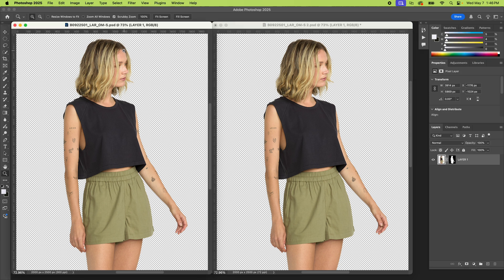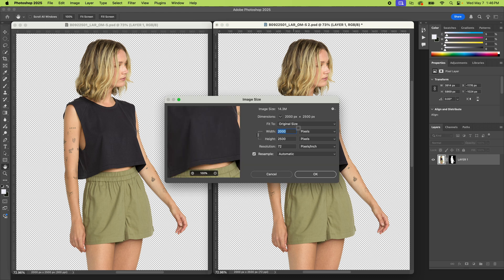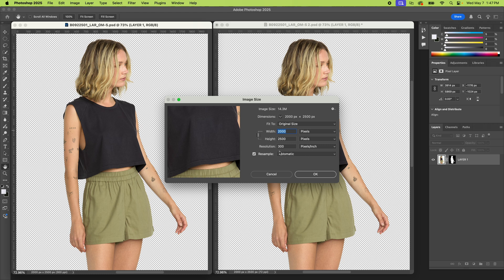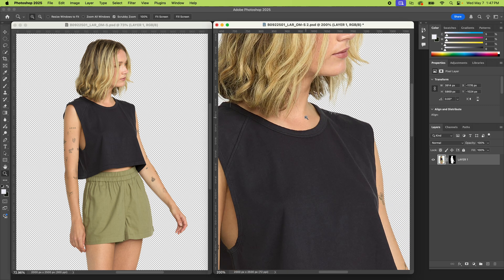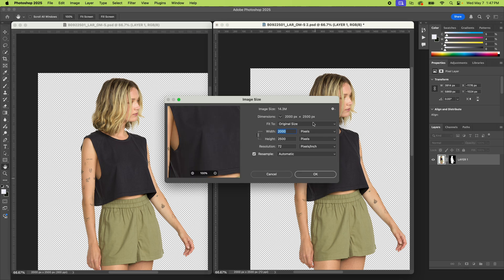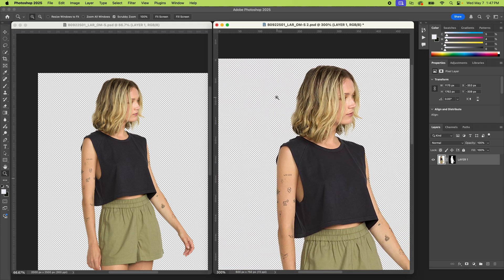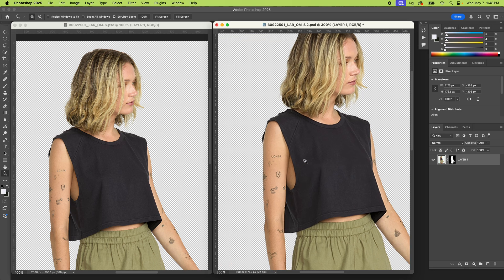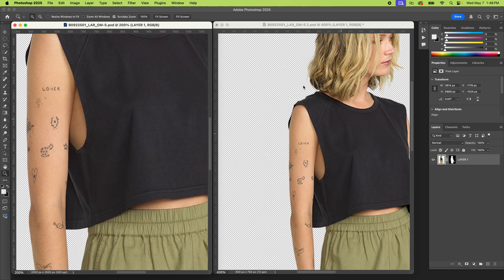What Is Image Resolution in Photoshop? (72 DPI vs 300 DPI Explained)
What’s the difference between 72 DPI and 300 DPI in Photoshop — and why does it matter?

In this quick Photoshop tutorial, I explain the basics of image resolution and how it affects print quality vs on-screen display. I open an image, show how it looks at different resolutions, and explain why PPI (pixels per inch) is the key to getting sharp, professional print results.

What you’ll learn:

What 72 DPI and 300 DPI actually mean

How image resolution affects print size — not how it looks on screen

Why 300 PPI is the industry standard for high-quality printing

The difference between PPI and DPI (and why the terms get mixed up)

📌 Photoshop technically uses PPI (Pixels Per Inch) — that’s what you’ll see in the Image Size panel. But DPI (Dots Per Inch) is often used interchangeably when talking about printing. Same idea, different medium.

🖨️ If you're designing for print — flyers, packaging, business cards, apparel — you need to know this.

Works on both Mac and Windows PCs